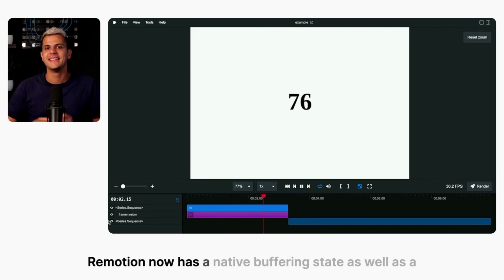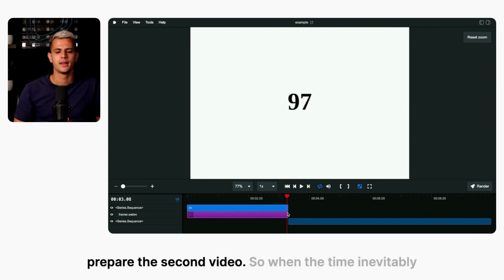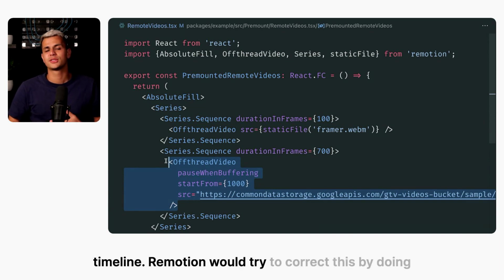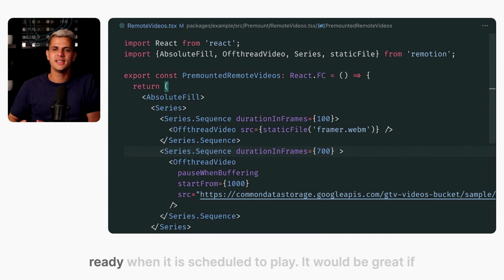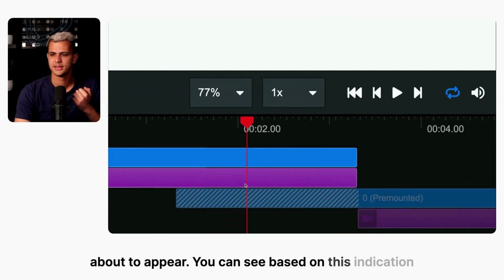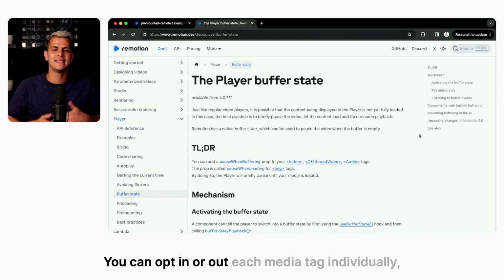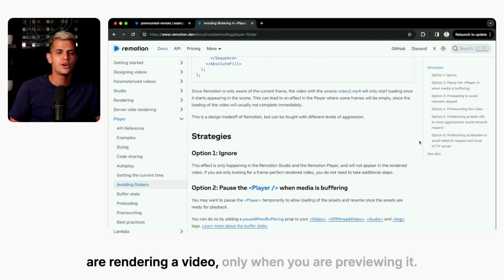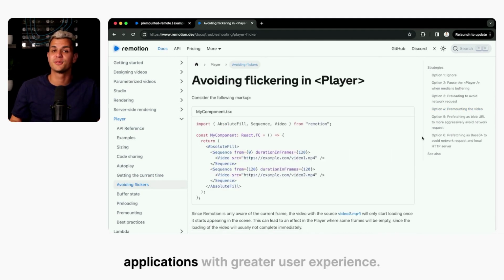Buffering and premounting in Remotion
Remotion's new buffering and premount features enable smoother video playback by pausing the timeline during loading and pre-mounting videos to ensure they're ready when needed.